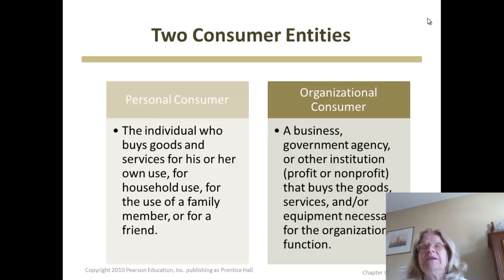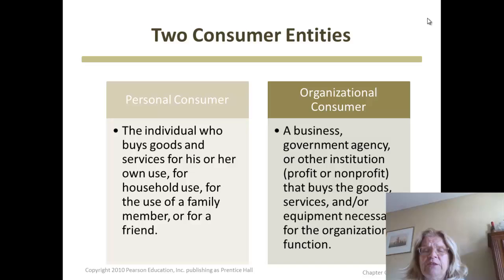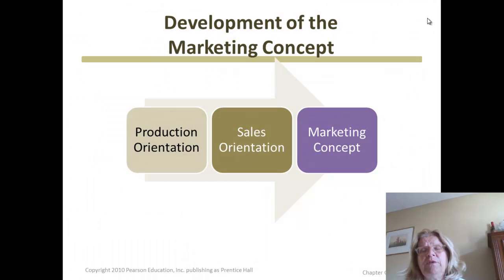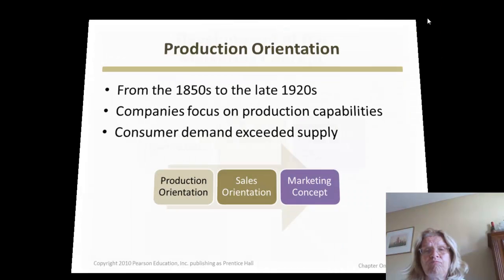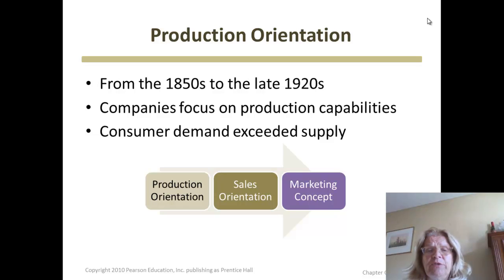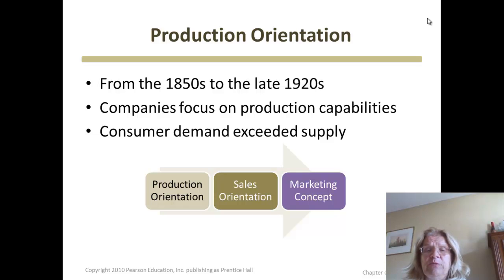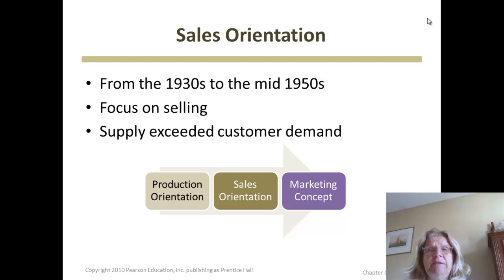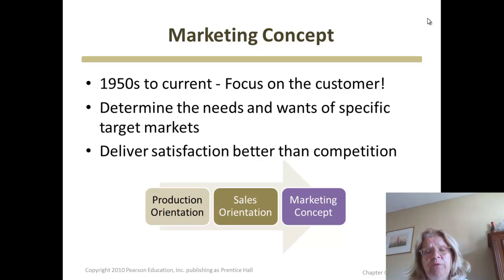Lesson 1_Introduction_a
Introduction to A9103